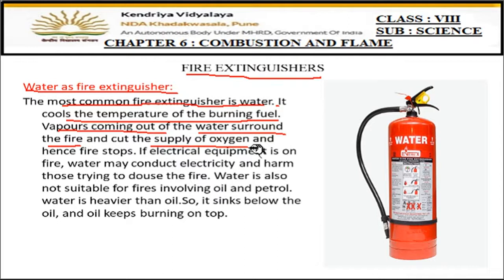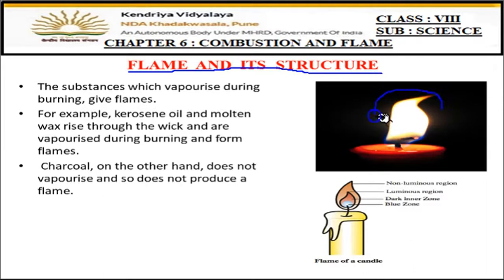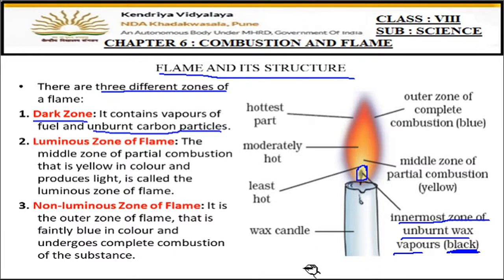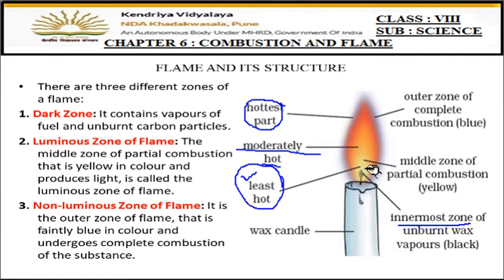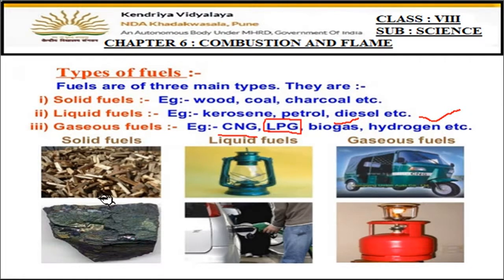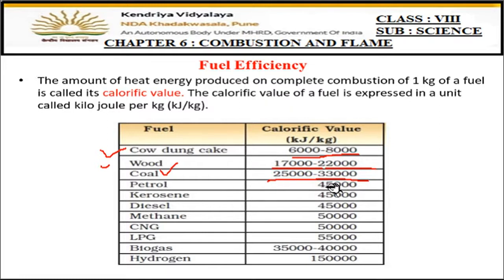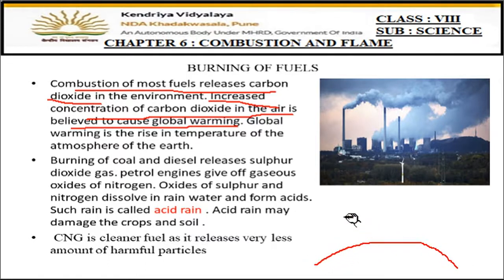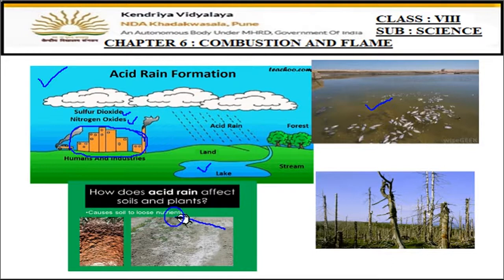CLASS VIII VIDEO 2 CH 6 COMBUSTION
fire extinguishers, fuel,types of fuel,fuel efficiency,calorific value,harmful effects of burning of fuel--respiratory problems, green house effect,global warming ,acid rain melting of ice and floods.